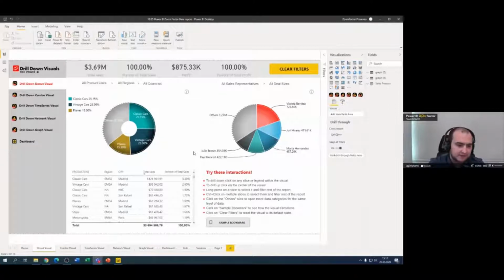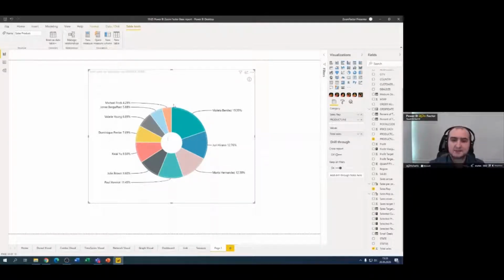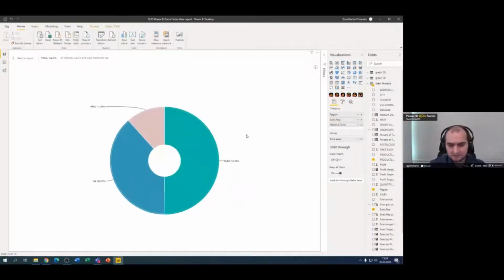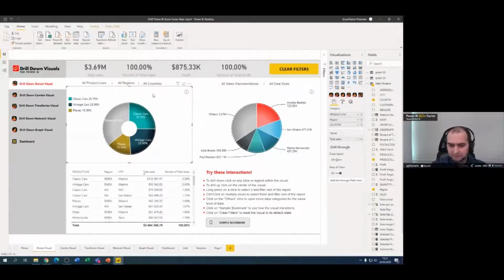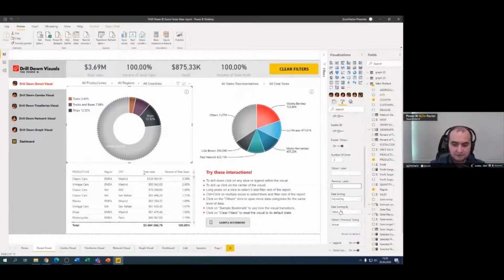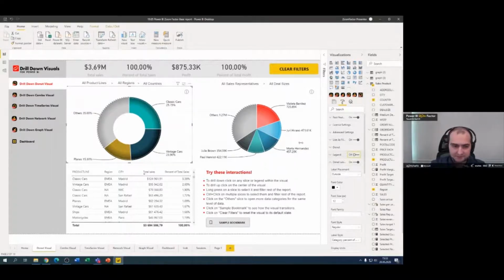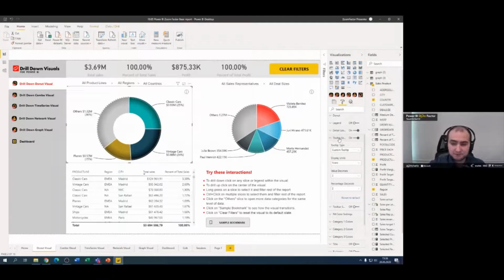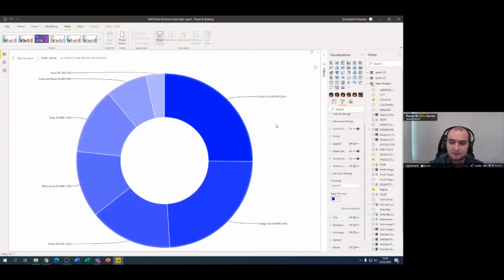Deep dive into ZoomCharts Drill Down Donut visual. A session from Power BI Zoom Factor.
ZoomCharts Donut Visual rediscovers the most used chart types out there – pie and donut. Learn the use cases, interactions, multi-level drilldowns, data set-up and vast amount of customization options.

Speaker: Aivis Pavlovs , Technical Sales Specialist at ZoomCharts, Latvia

Zoom Factor is an international bootcamp for Power BI report creators and business community, that took place on May 19 - Jun 5, 2020 and was organized by ZoomCharts in cooperation with Microsoft.